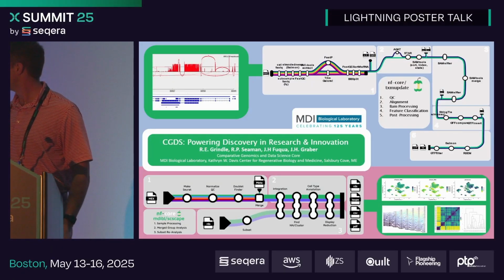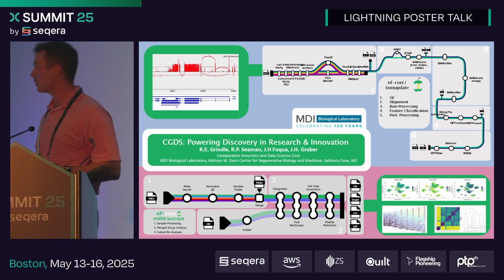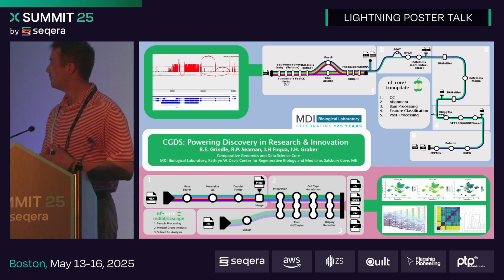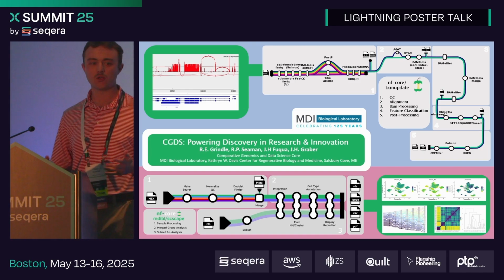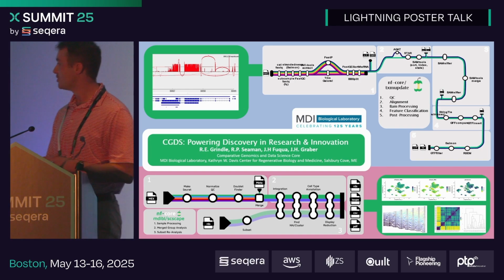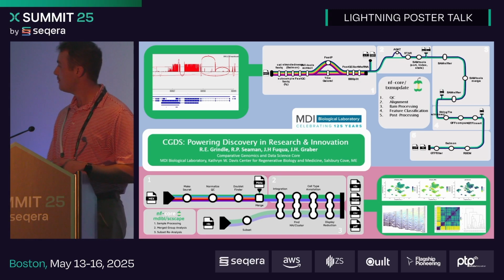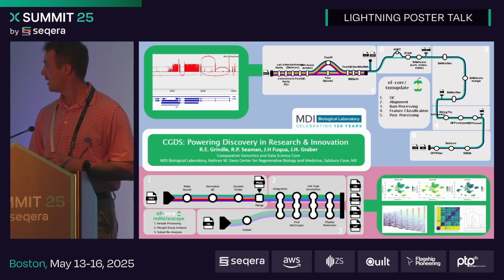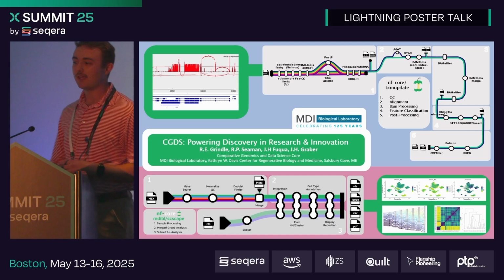⚡ Riley Grindle: CGDS Collaborations in Research & Innovation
Riley Grindle - Bioinformatics Analyst at MDI Biological Laboratory

The Comparative Genomics and Data Science (CGDS) Core has developed robust analytical methodologies to support diverse research objectives. Our work focuses on processing large-scale genomic and transcriptomic datasets through cloud computing infrastructure (AWS) and workflow management systems such as Nextflow, enabling the efficient application of various bioinformatics tools. The CGDS has established several Nextflow pipelines to streamline single-cell RNA sequencing analysis, optimize species-specific transcriptomic references, and identify orthologous genes across different species. Furthermore, the CGDS Core provides comprehensive bioinformatics support to internal collaborators at MDIBL, facilitating analysis across multiple experimental platforms including bulk RNA-seq, scRNA-seq, Xenium, and Visium technologies.